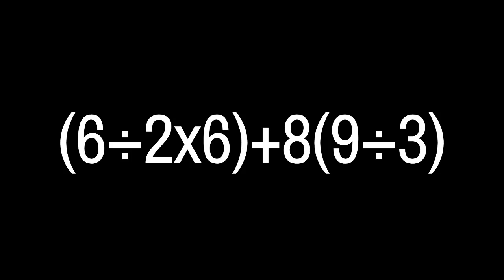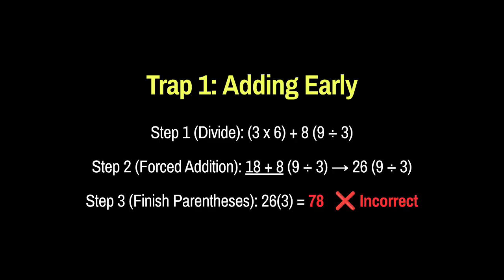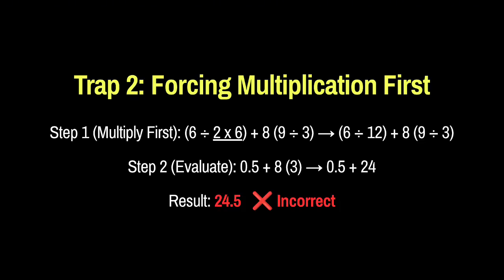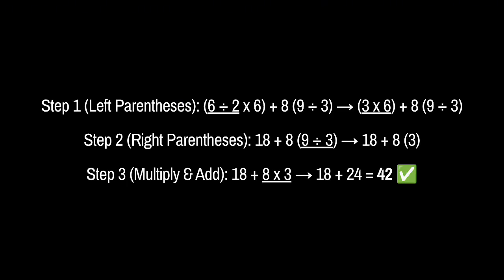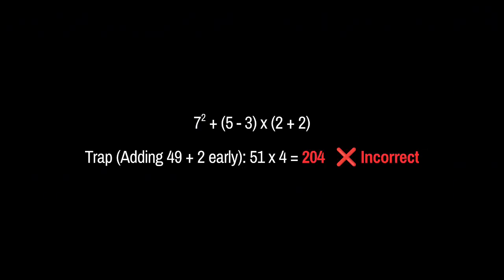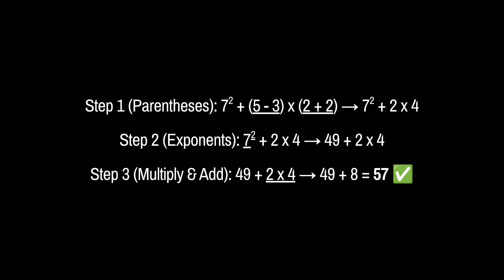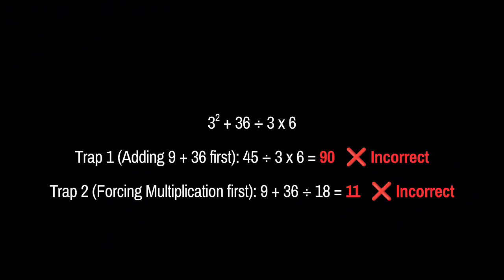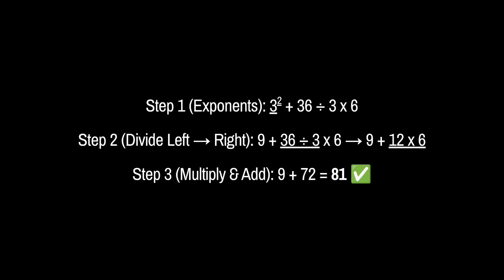It Looks Super Simple But Almost Everyone Gets It WRONG! Will YOU? 😵‍💫🧠